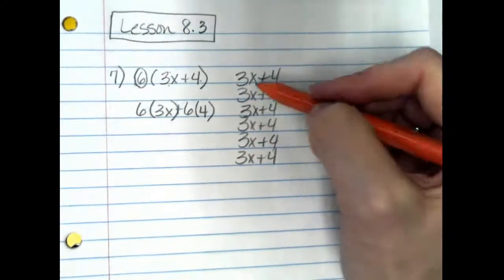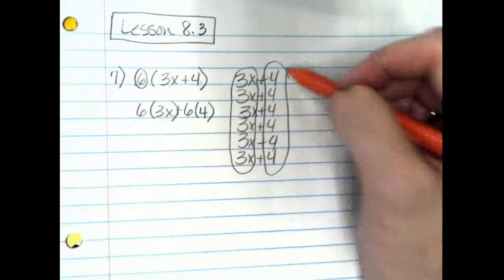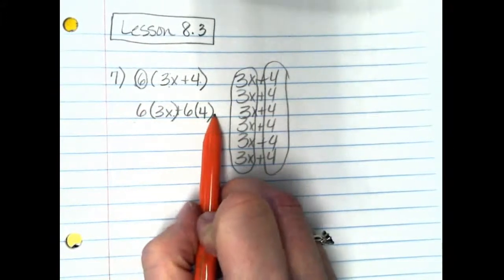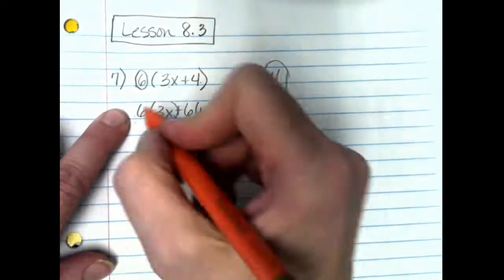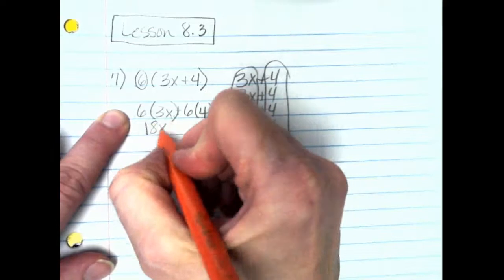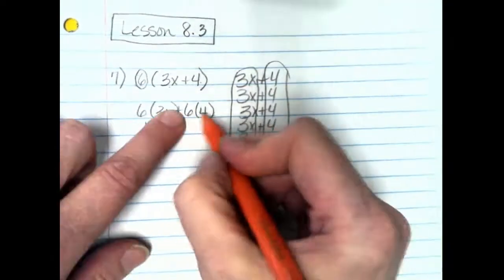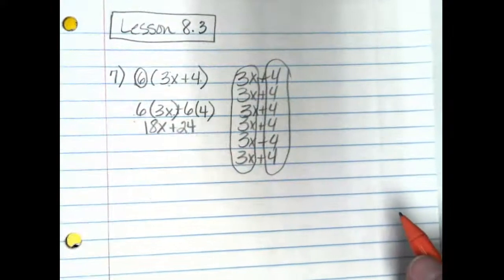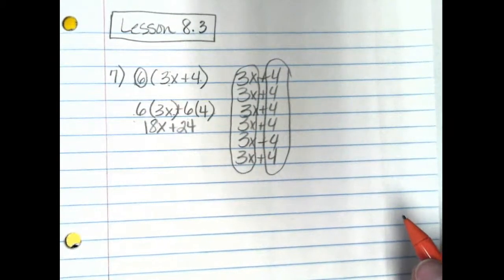Distributive Property Homework